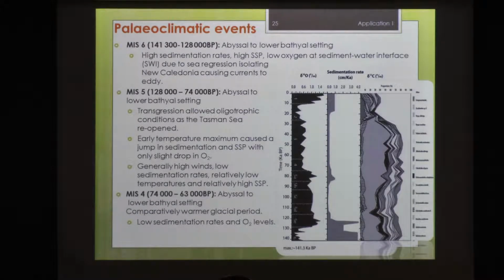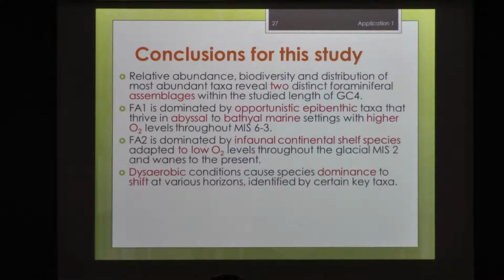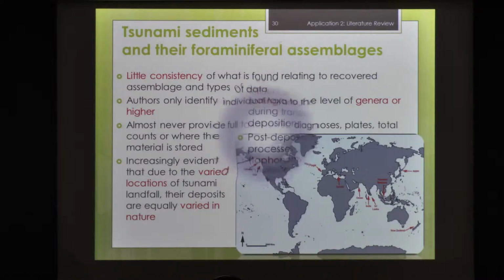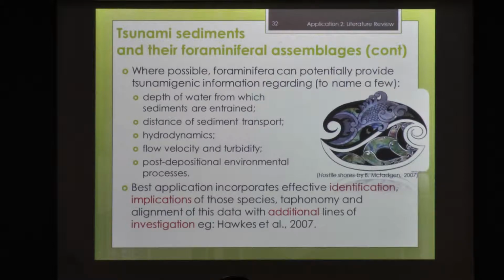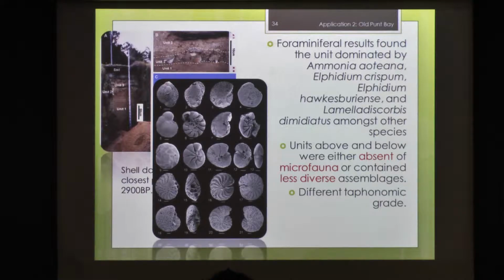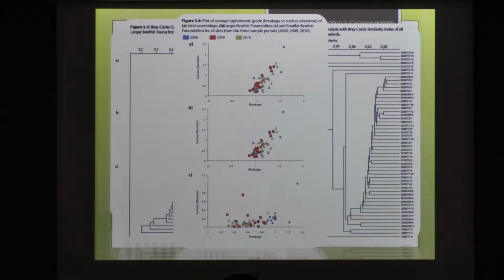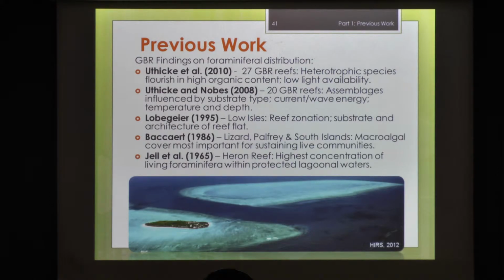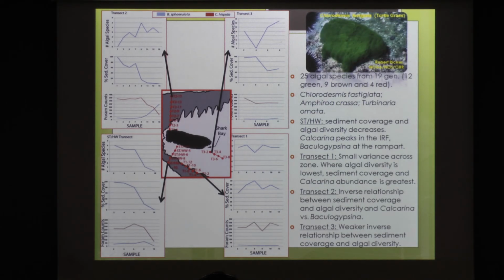Briony Mamo, Japan Agency for Marine-Earth Science and Technology, Department of Biogeos - Part II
Sea level fluctuations and associated palaeoclimates revealed by benthic foraminifera from the New Caledonia Basin